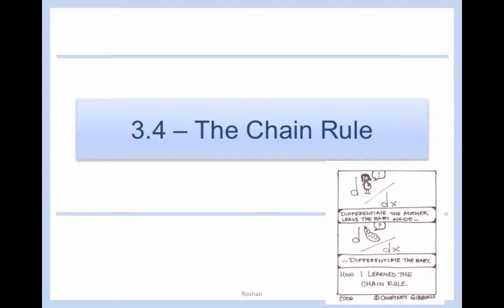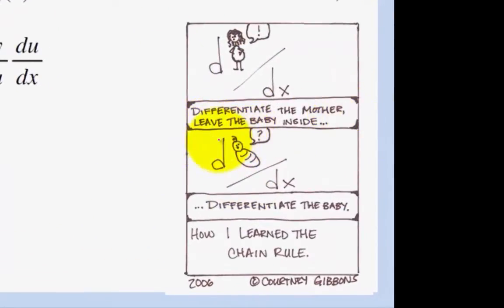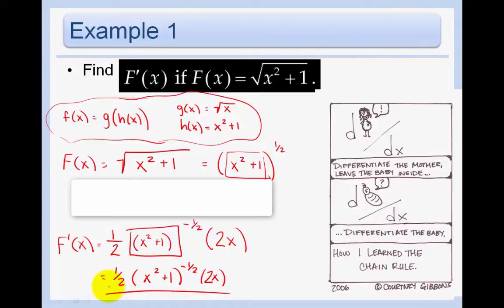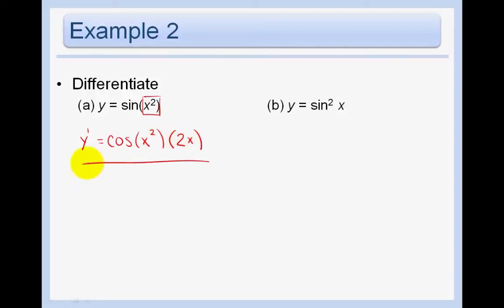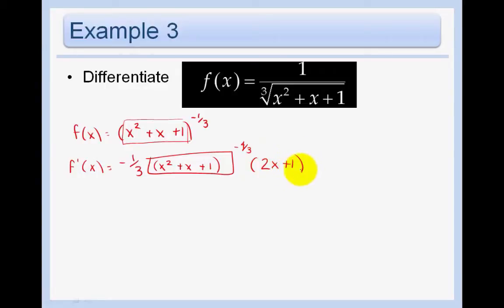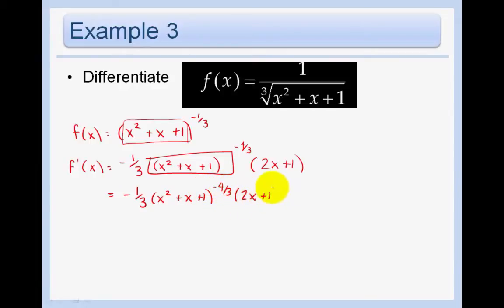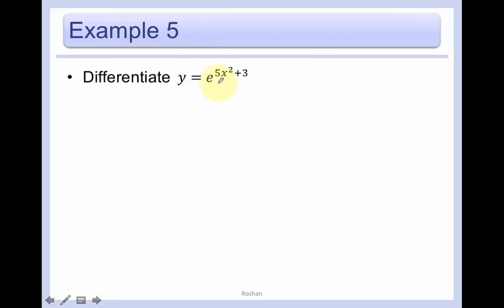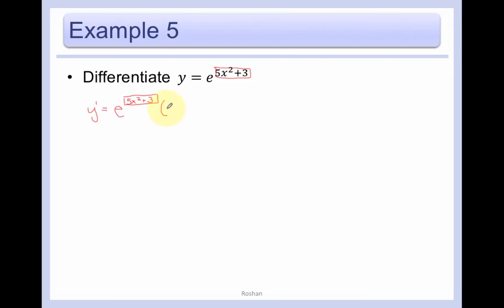3.4 - The Chain Rule